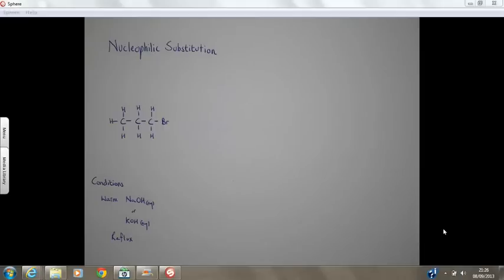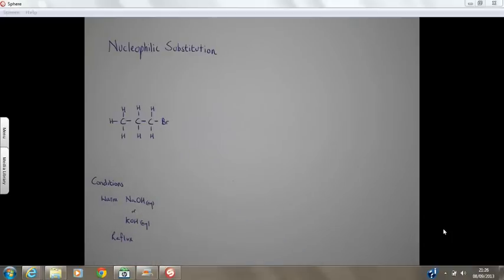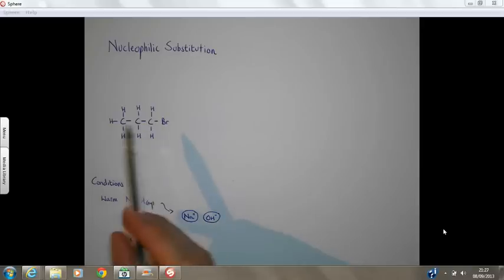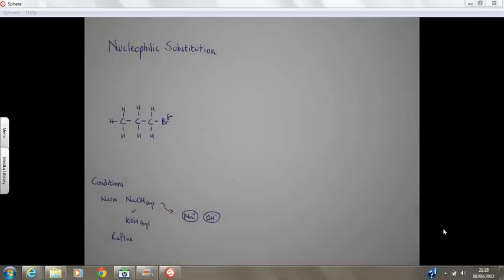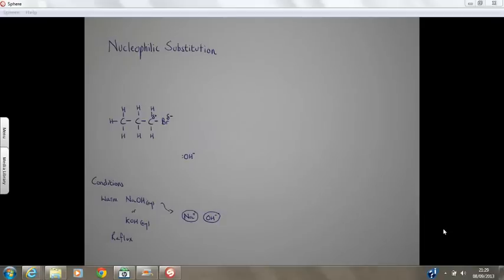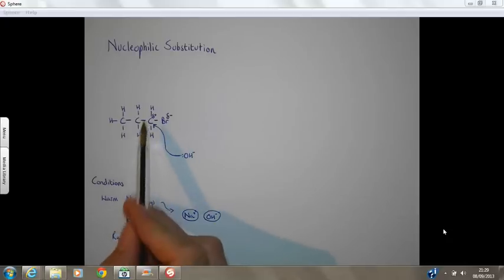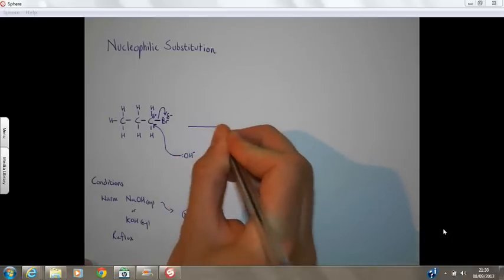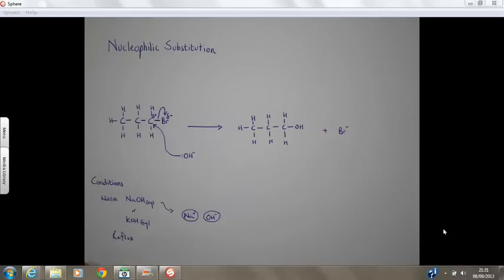Nucleophilic substitution of haloalkanes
Quick clip for A-level students in England showing the mechanism for nucleophilic substitution of halogenoalkanes to form alcohols.